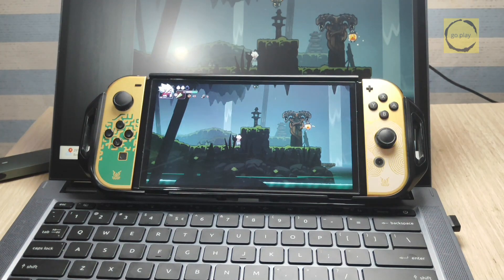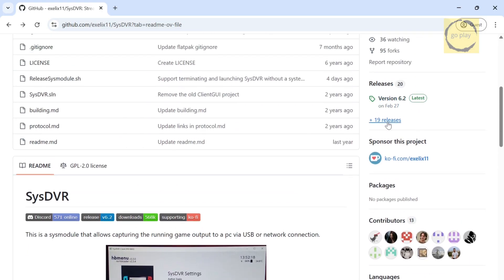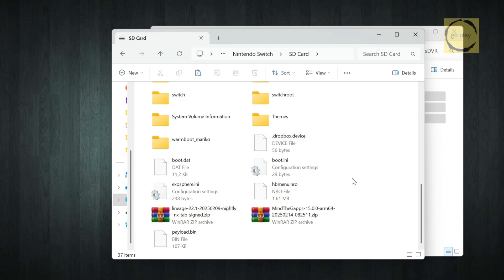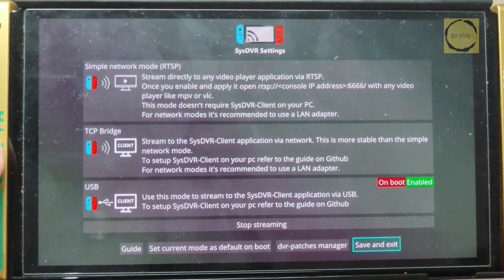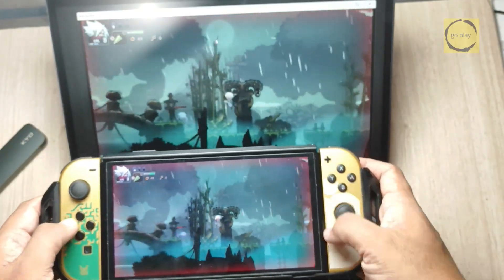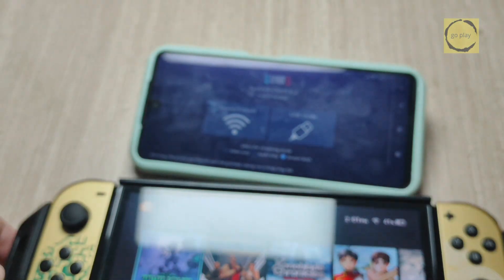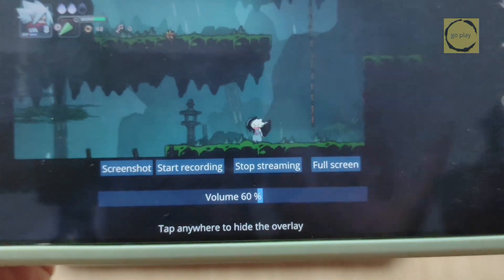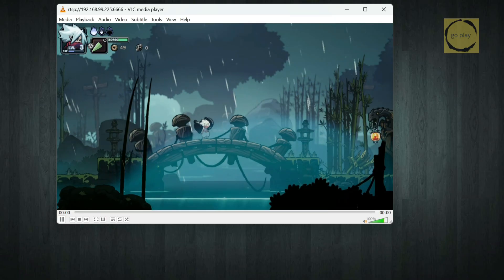No Capture Card? No Problem! Stream Nintendo Switch to PC & Android EASY! (Full Tutorial)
In this video, I’ll show you how to stream your Nintendo Switch gameplay to your PC or Android device using sysDVR—without needing a capture card or even a Switch dock! You'll learn how to set up streaming via USB and Wi-Fi, record your gameplay, and troubleshoot common issues. Whether you're using Windows, macOS, Linux, or Android, this tutorial covers everything you need to get started with sysDVR. Watch until the end to see the performance difference between USB and Wi-Fi streaming!